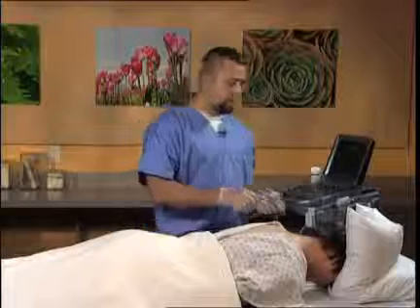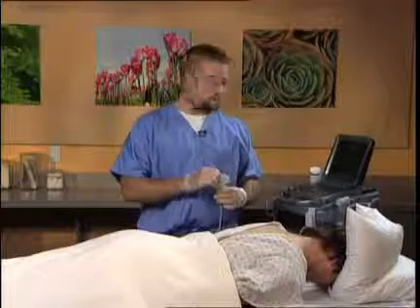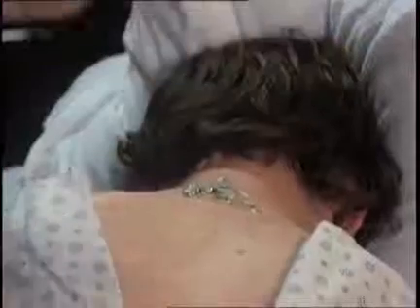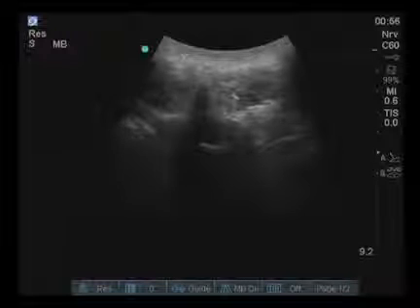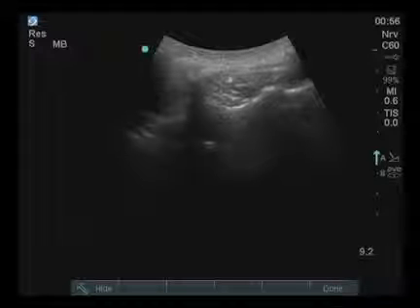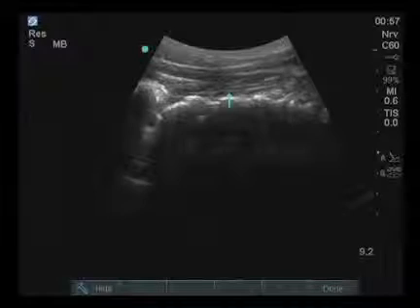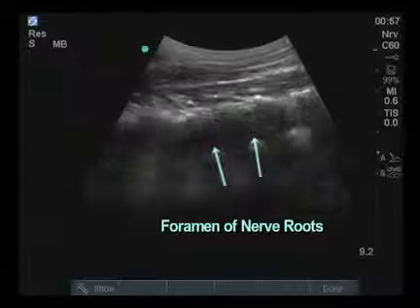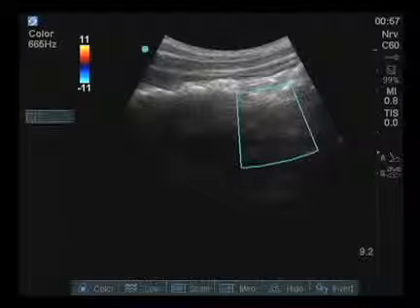How to: Ultrasound Guided Cervical Spine Injection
In this video, Dr. Michael Verdolin uses ultrasound for an anatomic survey of the cervical spine. He notes depth setting, patient position, and multiple probe placements. Dr. Verdolin focuses on how an anatomic survey before a cervical spine injection may increase the accuracy of the injection.